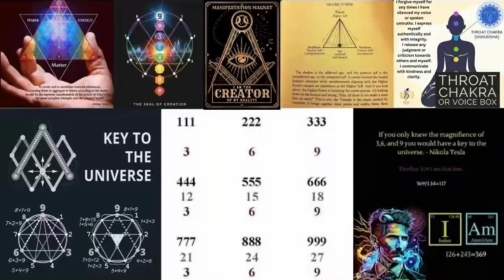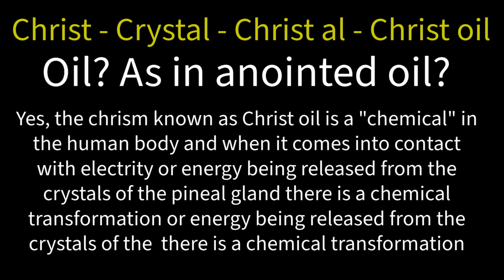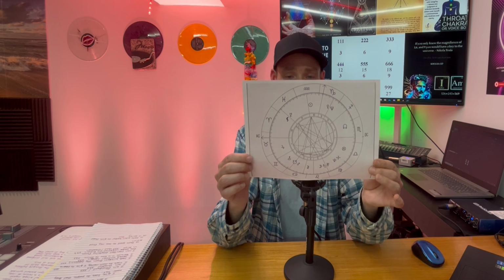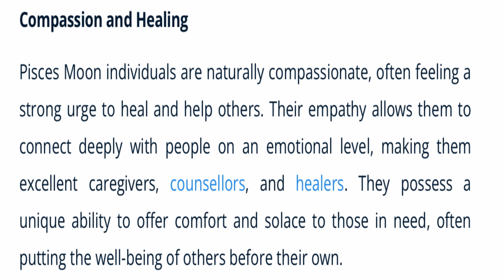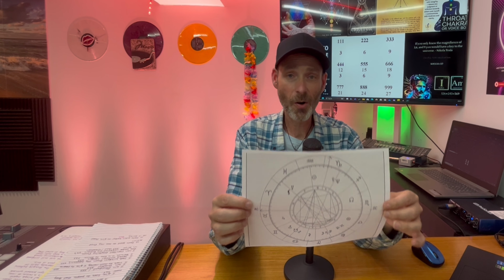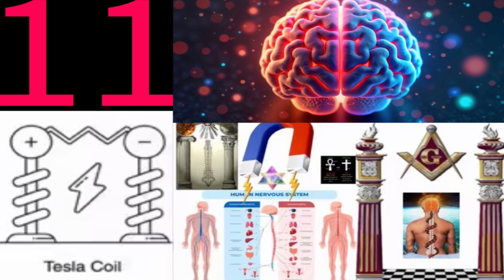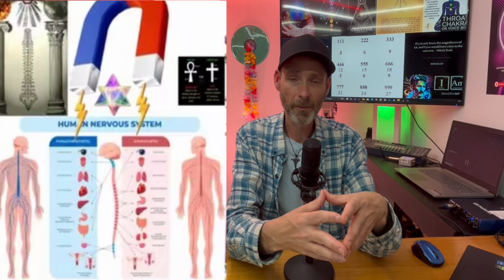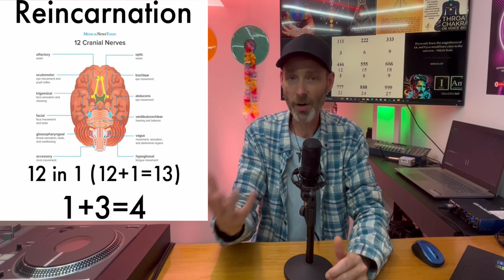Symbolism ￼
Have you ever felt like life was trying to tell you something… but you didn’t know how to read the message?

This beginner-friendly guide introduces you to the art of reading signs and symbols — a powerful practice that helps you tap into your intuition, understand synchronicities, and start decoding the subtle language of the universe. Whether you keep seeing repeating numbers, animals, dreams, or random “coincidences,” this video will help you understand what it all might mean.

In this video, we’ll explore:
 • The difference between a sign and a symbol
 • How the universe speaks through patterns
 • The role of synchronicity and intuition
 • Real-life examples of signs you might be missing
 • How to build your own personal symbolic dictionary
 • Beginner tips to sharpen your awareness

This isn’t about superstition. It’s about seeing life with new eyes and tuning into the frequency of guidance that’s always been around you. The universe is whispering… are you ready to listen?